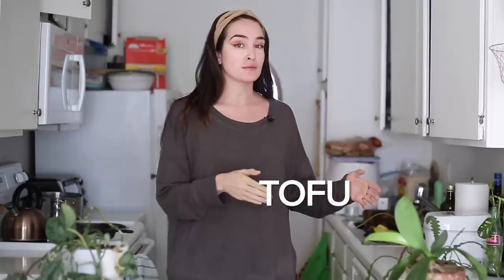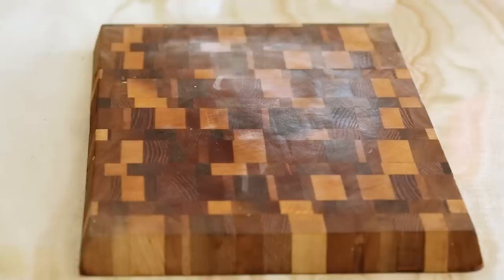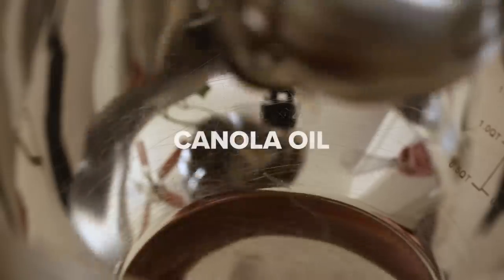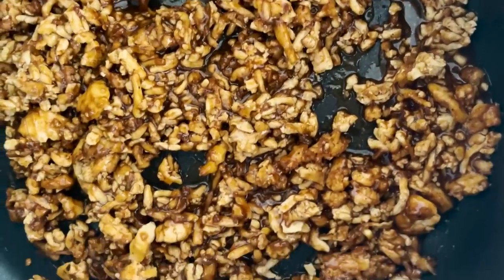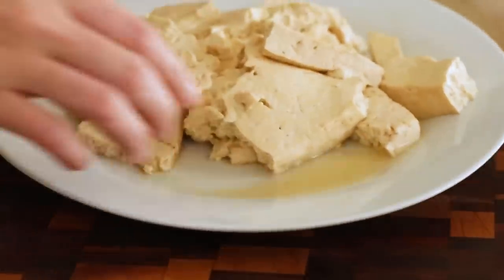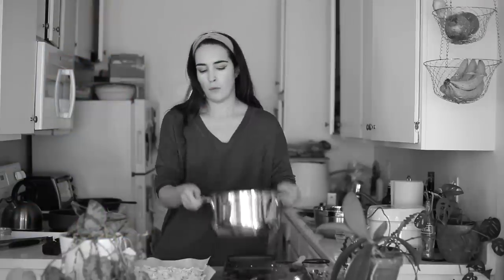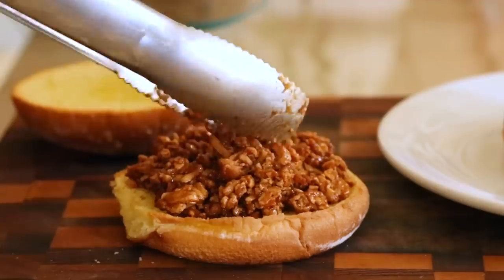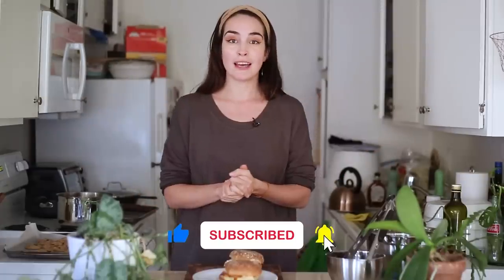I Tried Making Vegan BBQ "Pulled Pork" With TOFU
I had to get  to the bottom of this!!! Ya girl LOVES tofu, and I'm a fan of some pulled "pork" but can our humble every day soy hero step up to the challenge to recreate this savory sandwich? Let me know what y'all would like to see next!